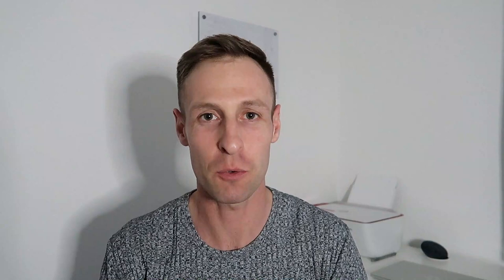British Army Combat Medic | Special Forces Medic | Paramedic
Can you become a paramedic or special forces medic in the British Army?

Amazon Shop - See what items I recommend